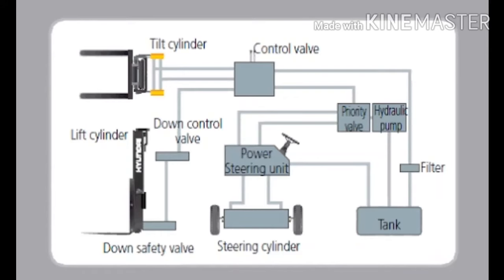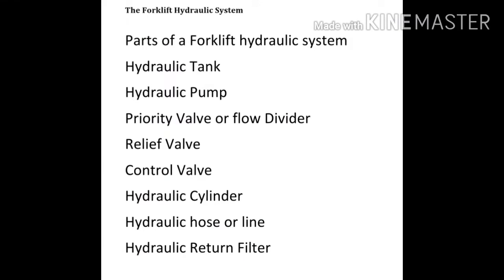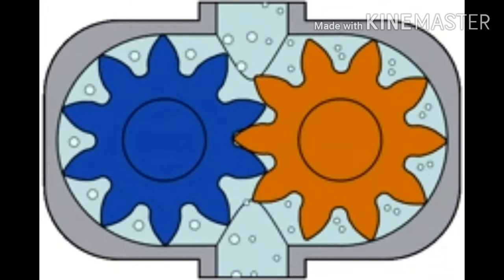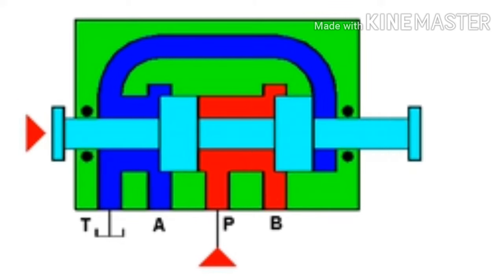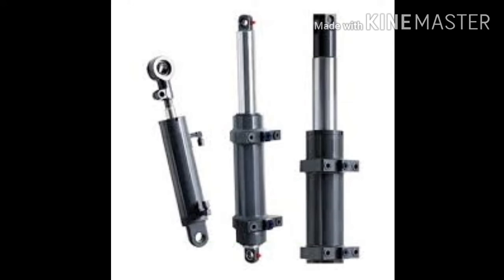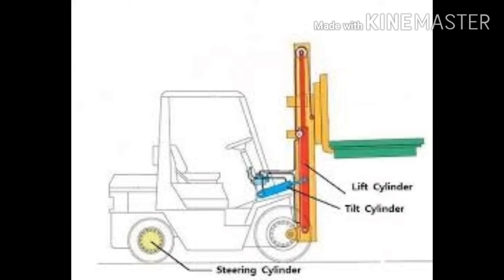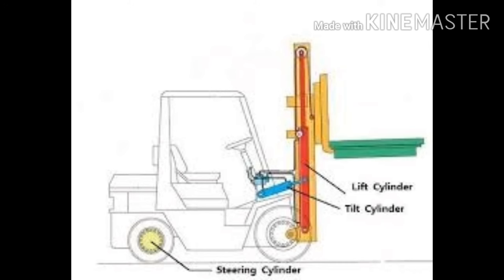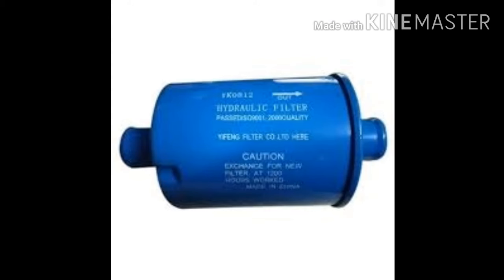Forklift Hydraulic system and How it works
This video explain about the Forklift Hydraulic system. What is the hydraulic system and how it.
What is components used in a Forklift hydraulic system.